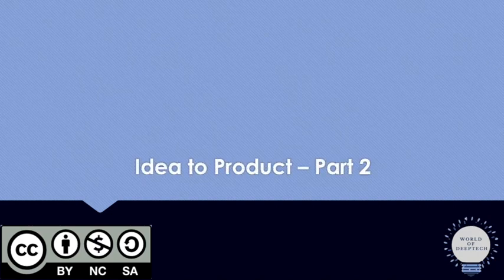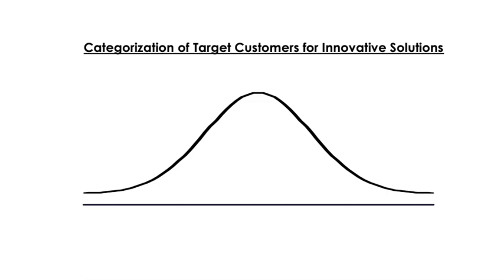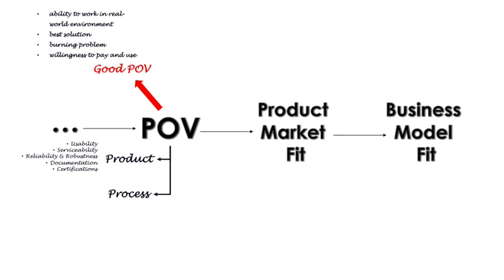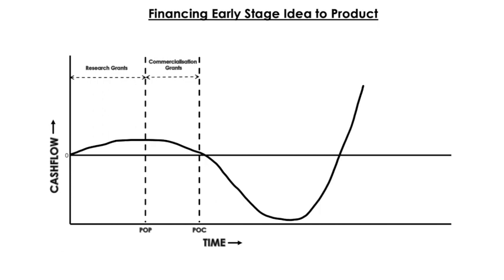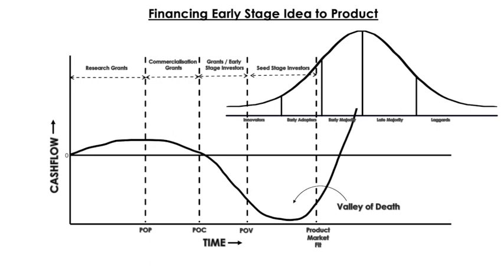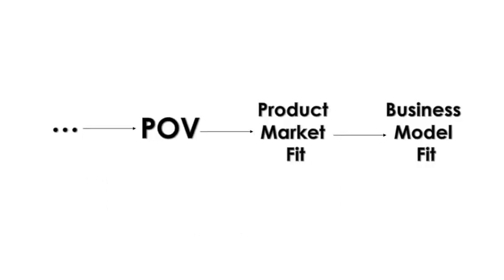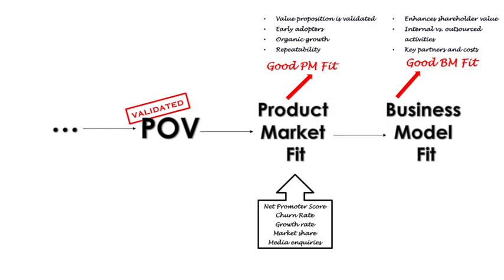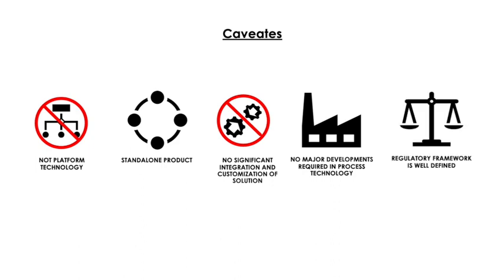Idea to Product - Part 2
This is the second part of a primer on the process of taking a research idea to product